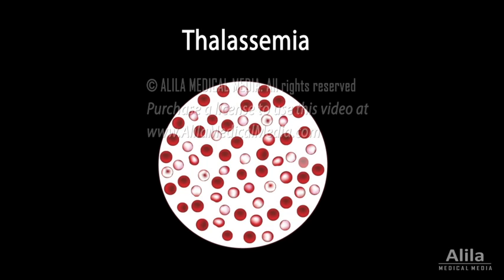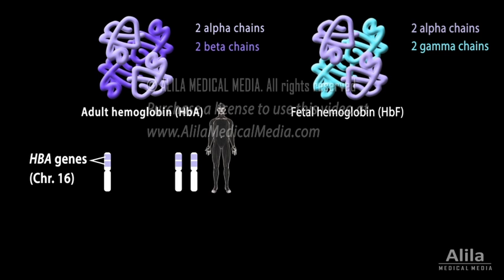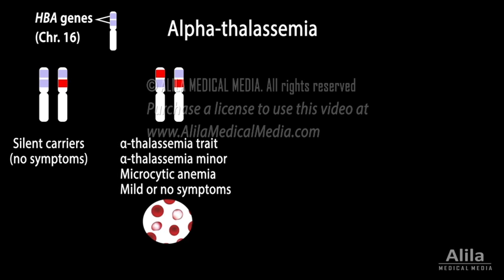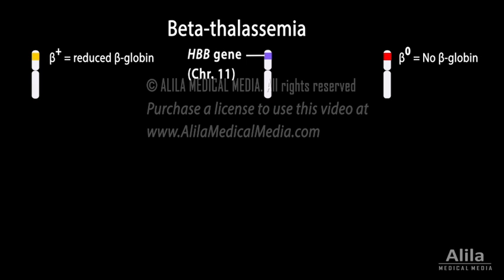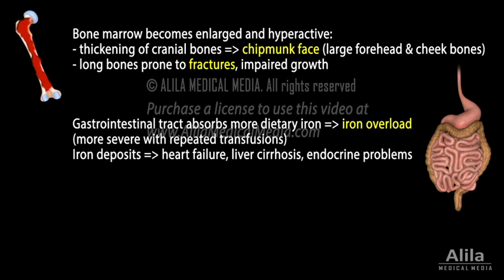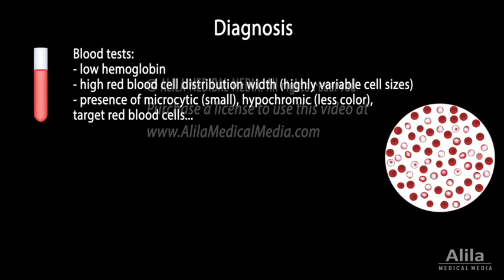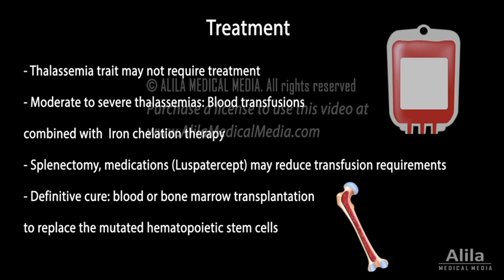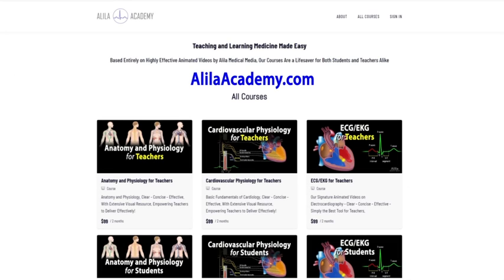Thalassemia: Alpha & Beta-Thalassemias, Genetics, Pathophysiology, Diagnosis & Treatment, Animation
Alpha-thalassemia trait/minor, microcytic anemia, hemoglobin H disease, hydrops fetalis; Beta-thalassemia minor, trait, intermedia and major (Cooley anemia).